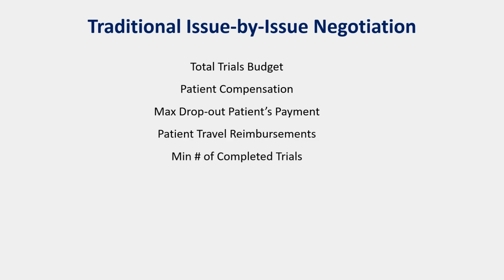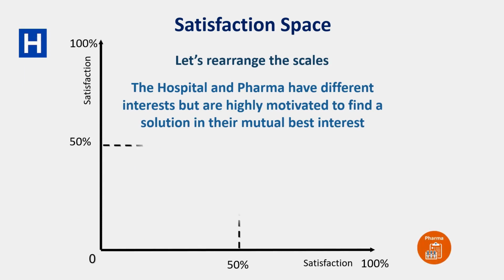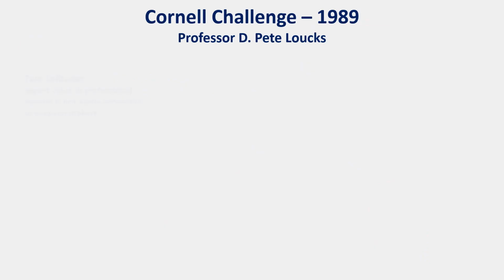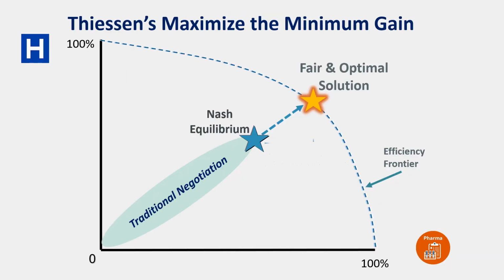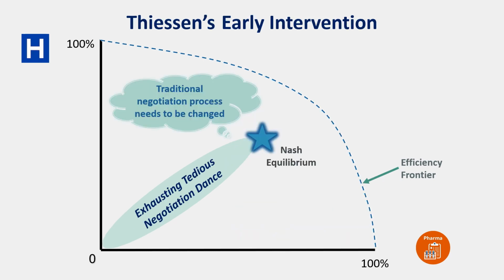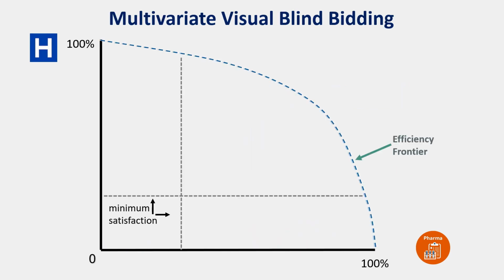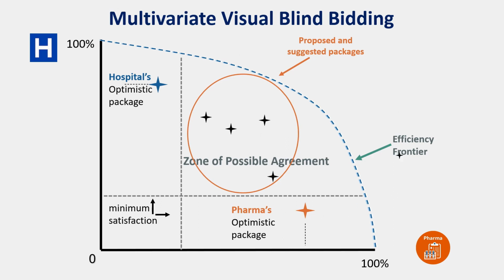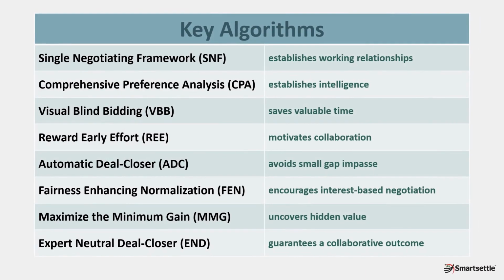Optimization Algorithms applied to Pharmaceutical Negotiations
This video explains the origins of two algorithms called Visual Blind Bidding (VBB) and Maximize the Minimum Gain (MMG) and illustrates how they are used to guide decision makers to optimal outcomes. VBB can virtually eliminate the tedious negotiation dance that characterizes traditional negotiations so that negotiators still have energy to employ MMG, which then harvests and fairly distributes remaining hidden value to all the parties. The context in this video is pharmaceutical negotiations.